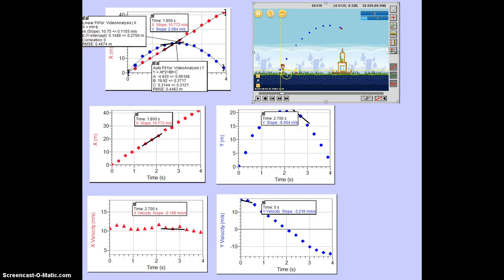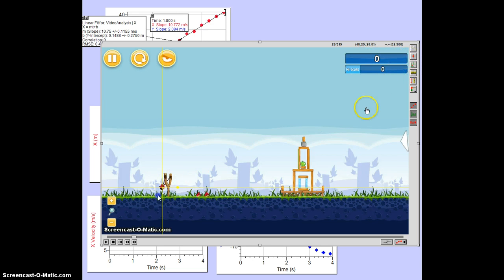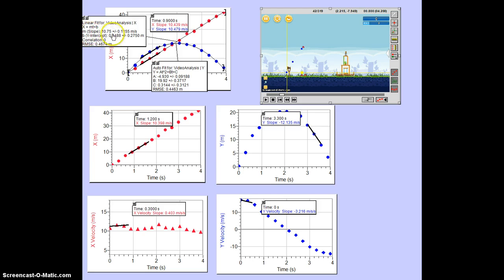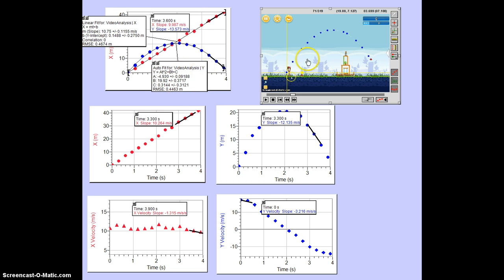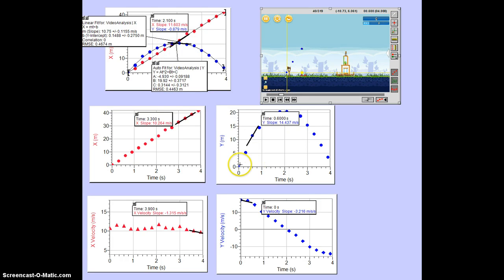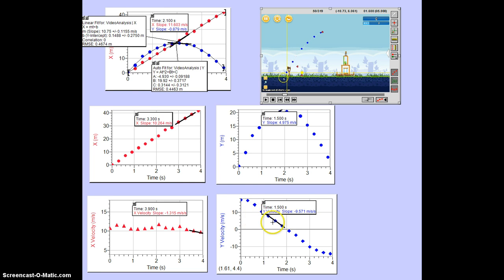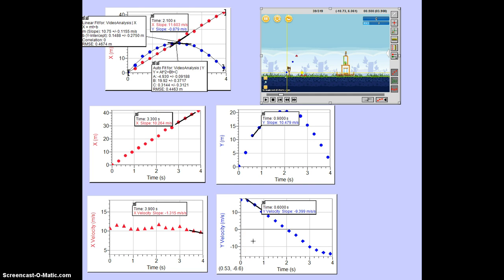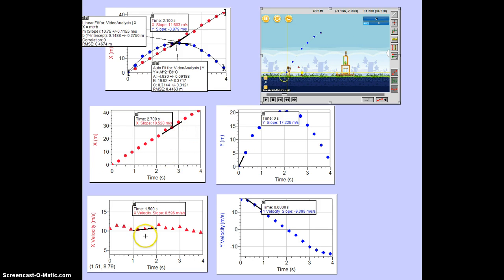Angry Birds Video Analysis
Acceleration and Velocity Analysis of Physics Angry Birds experiment.